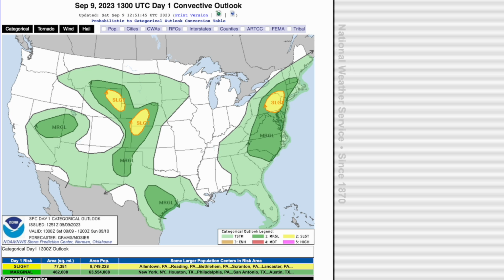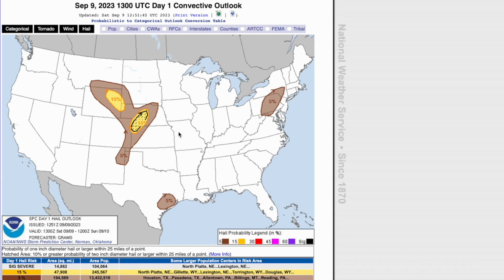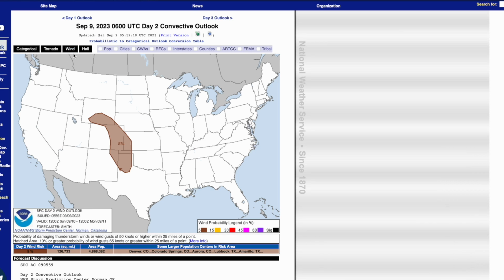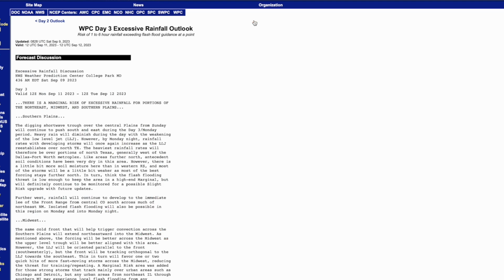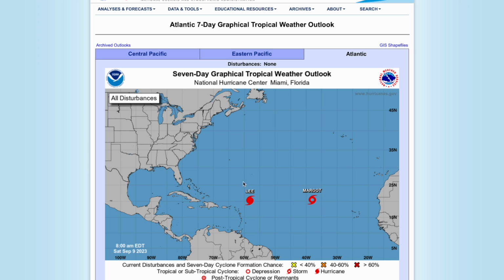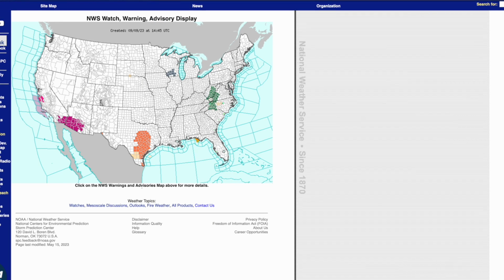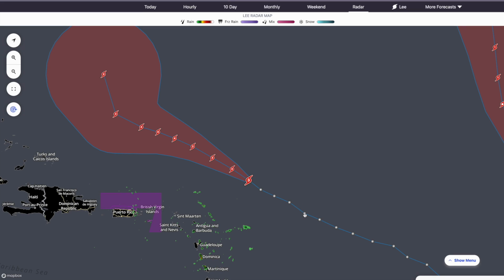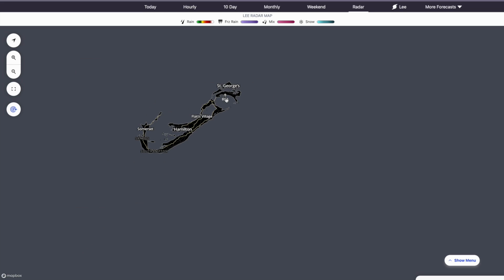Why I'm Concerned About Hurricane Lee